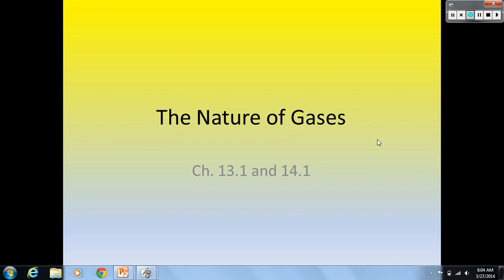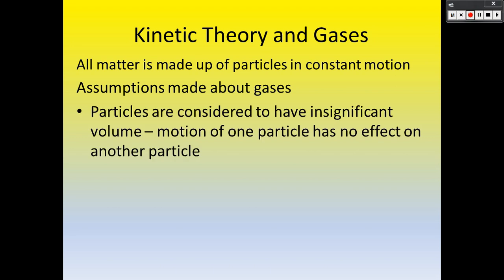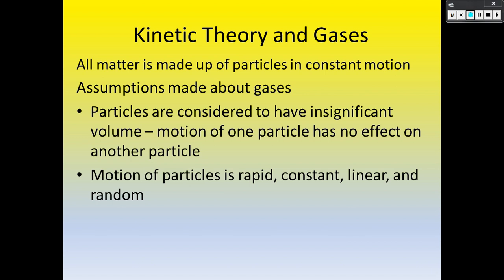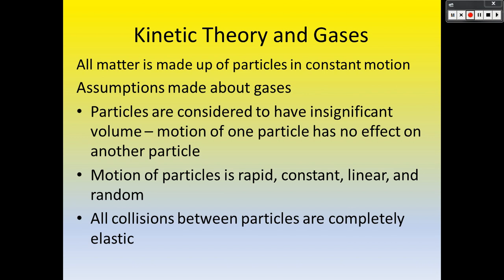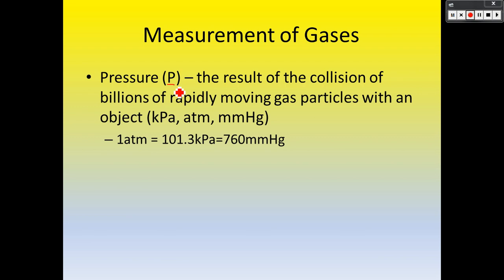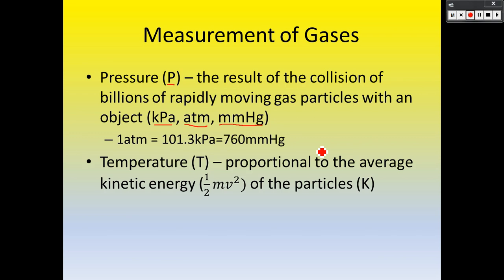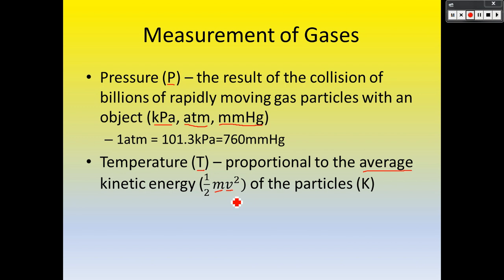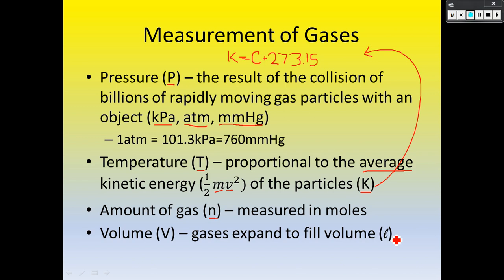Nature of gases